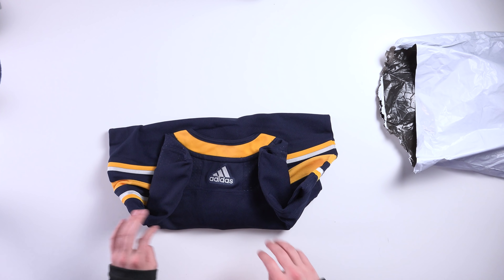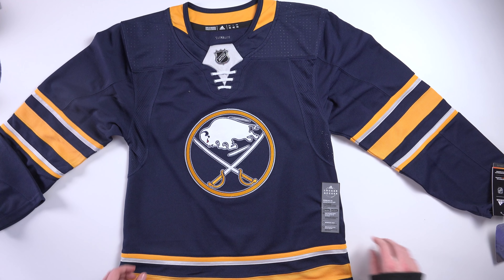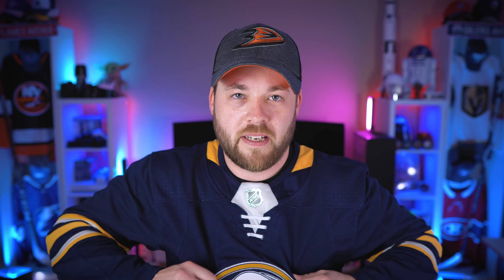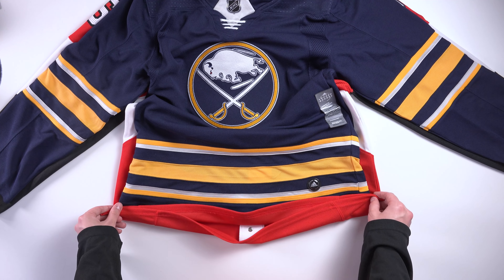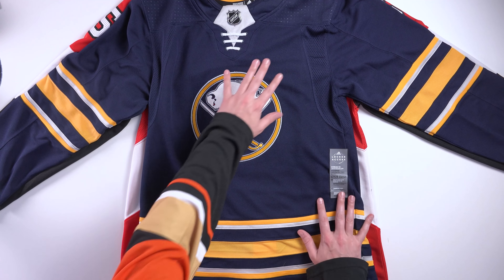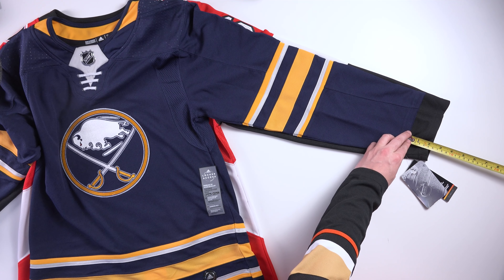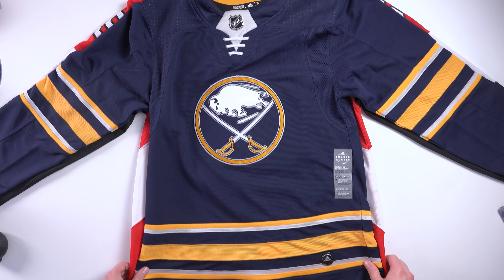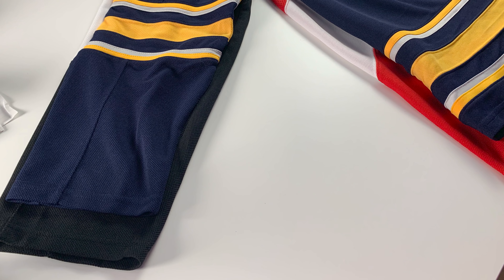Unboxing a Size 42 Adidas Jersey! WILL IT FIT!?!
Episode 740

DEALS:
and then using code "POST2POST" at checkout! This will save you an additional 10% on top of whatever sale they are currently running!

Post2Post
C1B 2V5